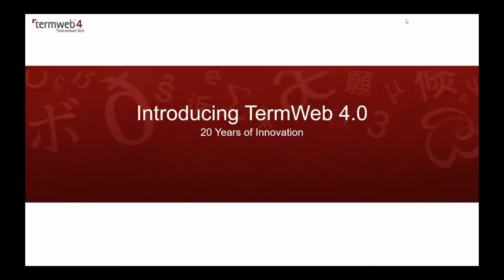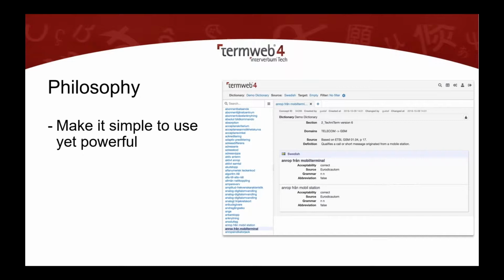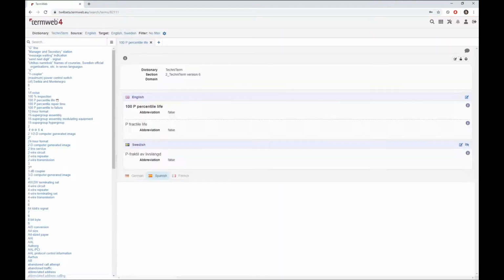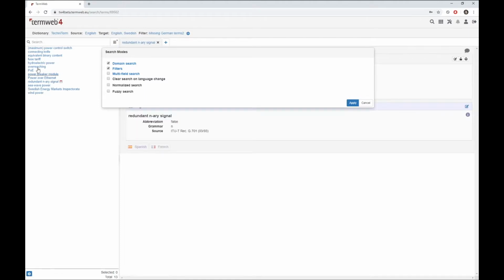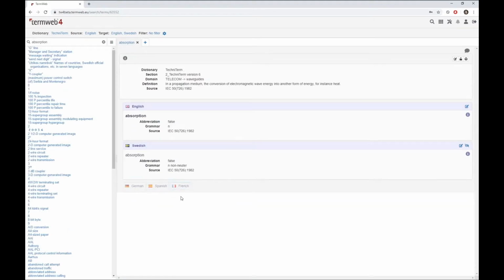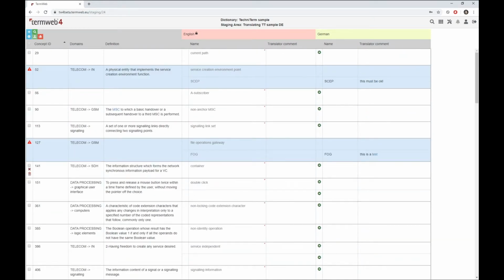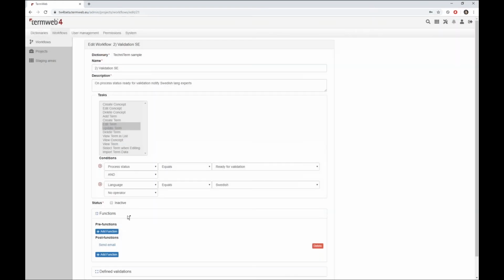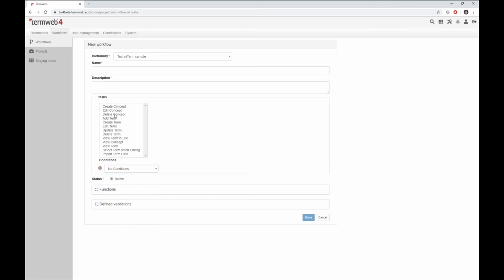Introducing TermWeb 4.0 Webinar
WE INVITE YOU TO MEET TERMWEB 4.0
New user-friendly interface
Customizable, adjustable and shareable spreadsheet-like staging areas
Tab view for side-by-side work
Infinite scroll
Improved search functions
Automated workflows
+  Many more improvements